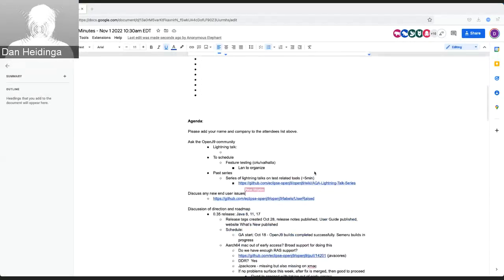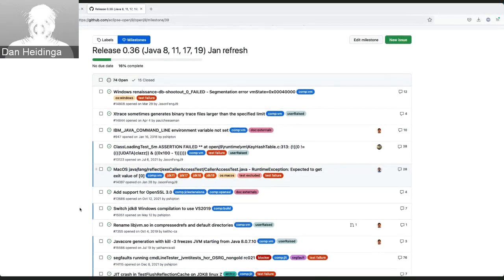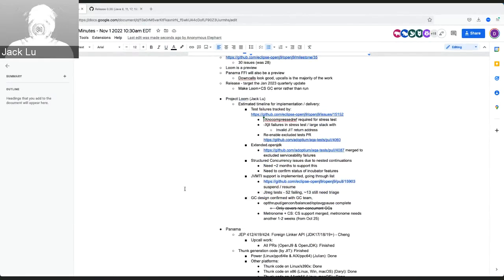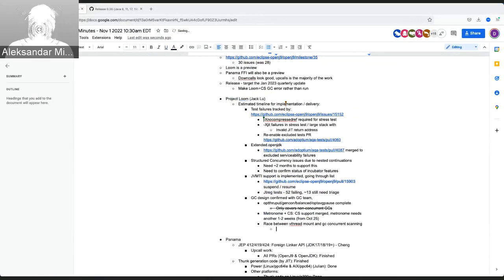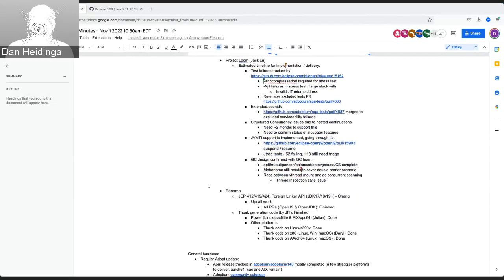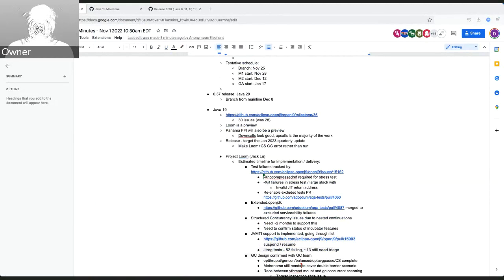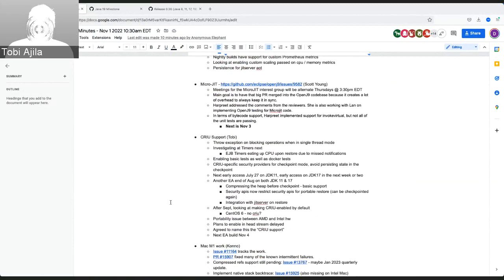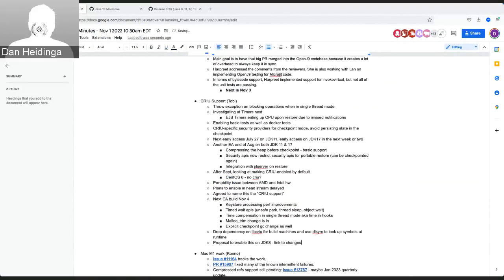Eclipse OpenJ9 2022/11/01 Community call